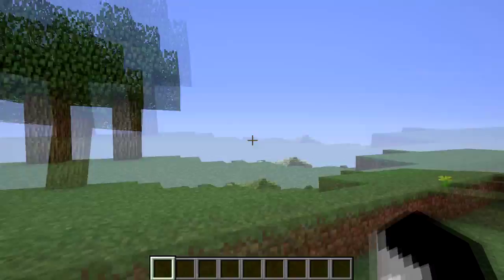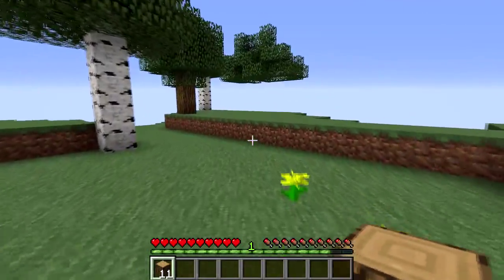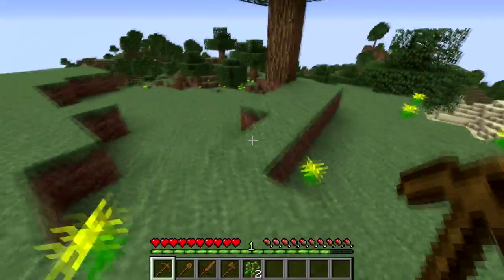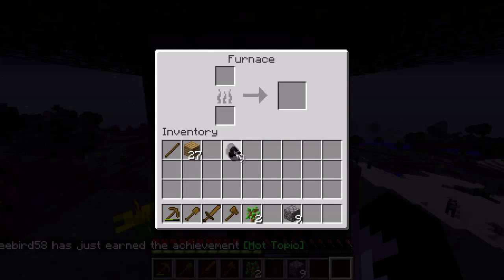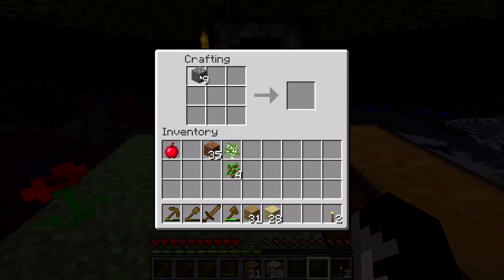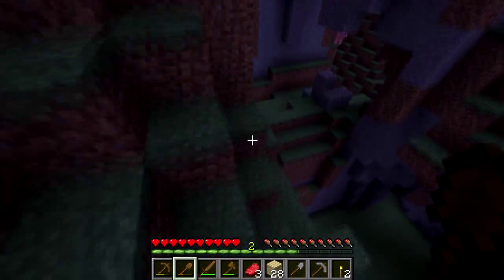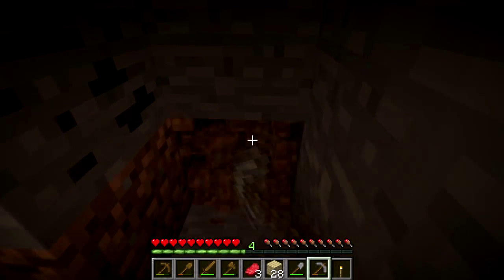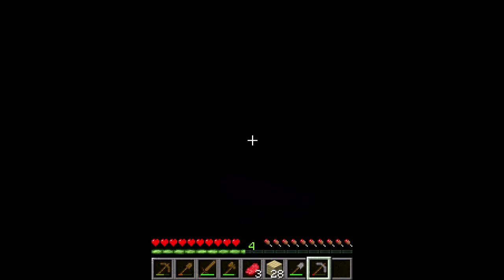Epic Awesome Times in Blockland #1 (Getting Started With Minecraft)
My first live Minecraft commentary! Welcome my fellow bloks to Blockland, my survival world where epic creations will be constructed on our way to the top of the Minecraft building pier!